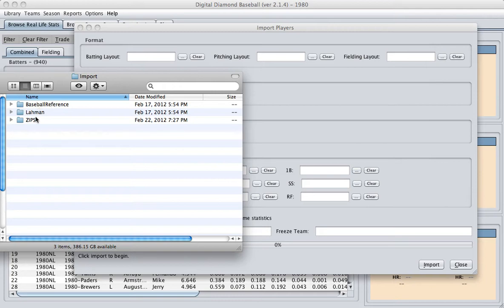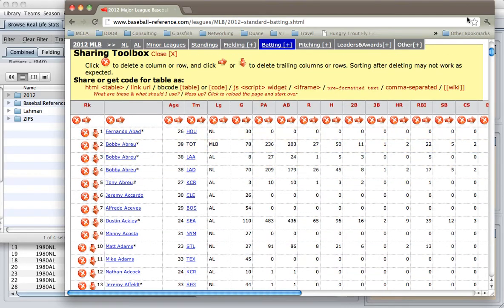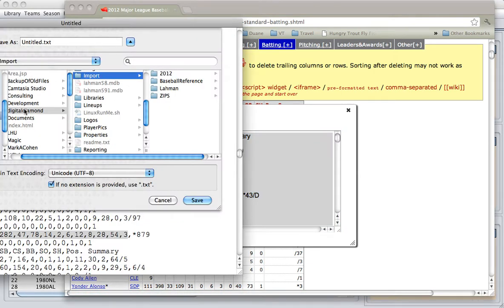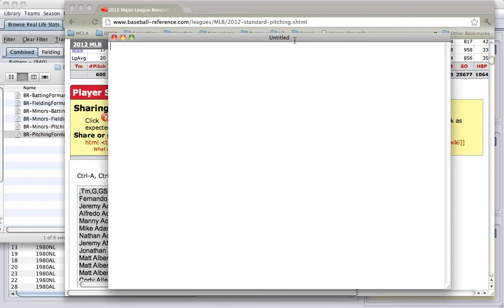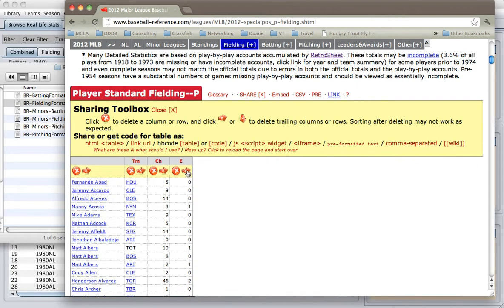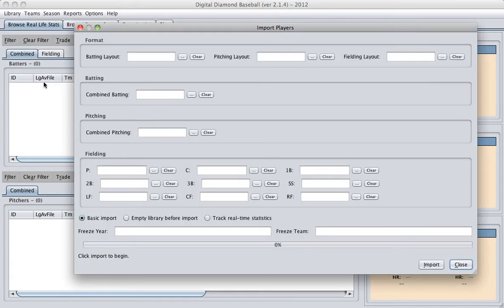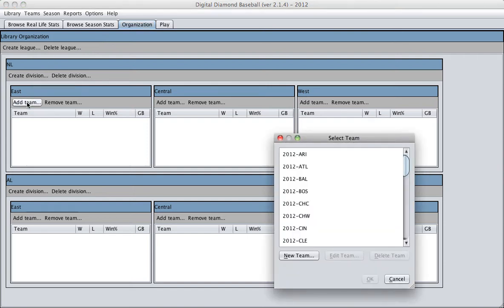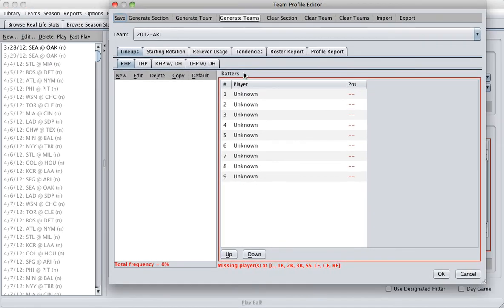Creating A Library Using the Current MLB Season Stats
This video walks you through creating a library based on the current MLB season stats.